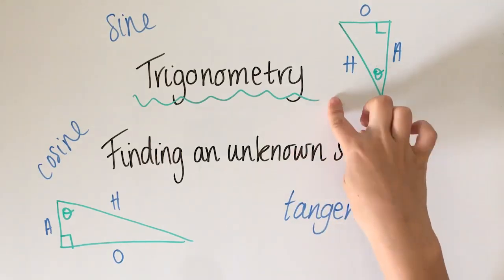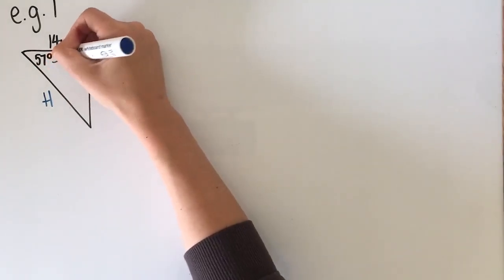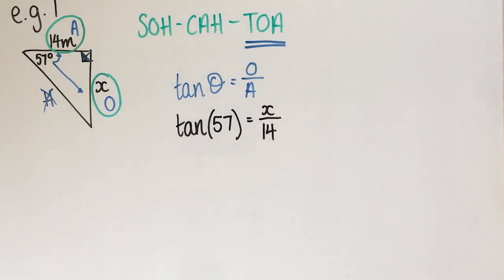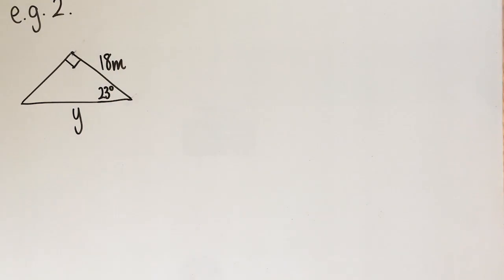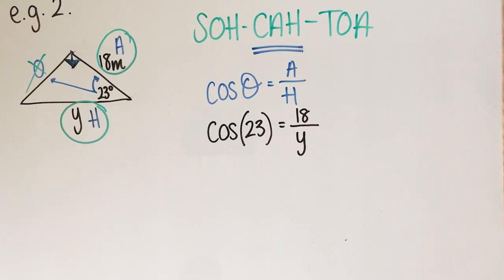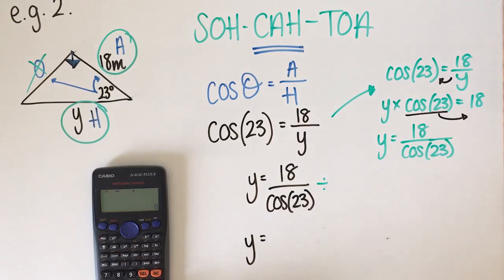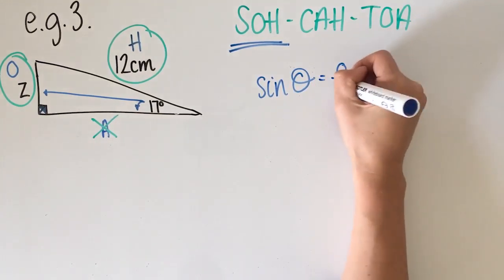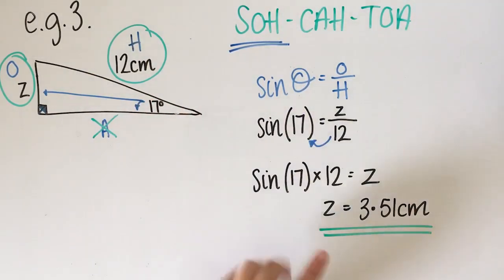Trigonometry │ Finding an Unknown Side Length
In this lesson, you will learn how to use trigonometric ratios (sine, cosine and tangent) to find unknown side lengths in right-angled triangles.